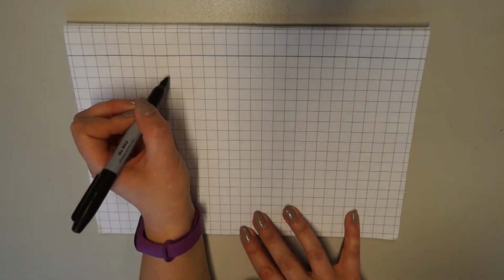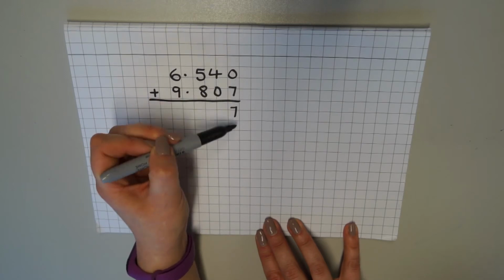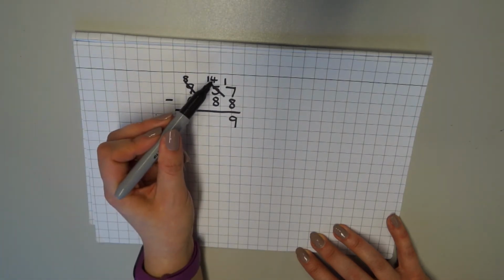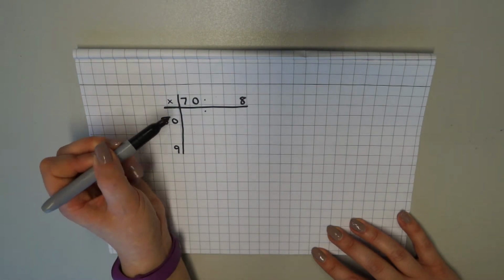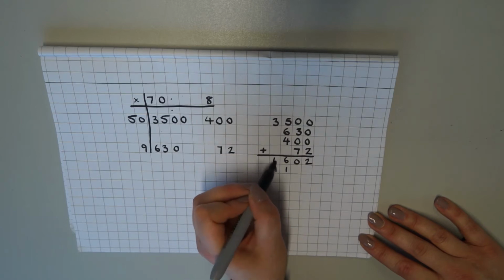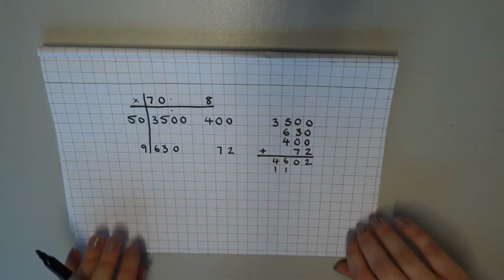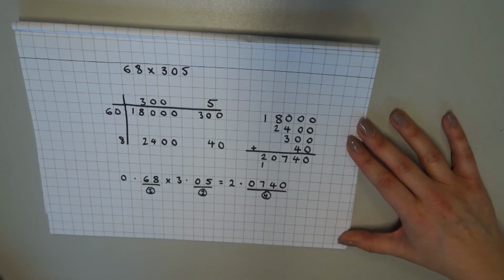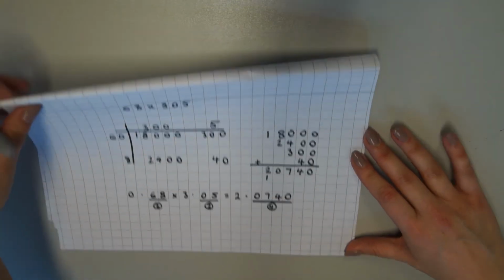Numeracy News 10 Half Term Recap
This week Mrs Murphy recaps some of the things we have learned so far...